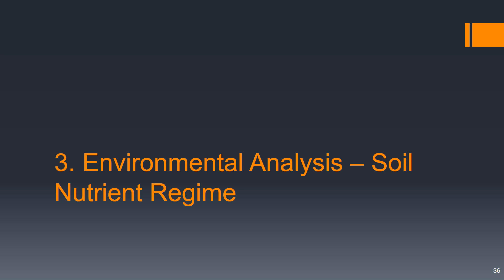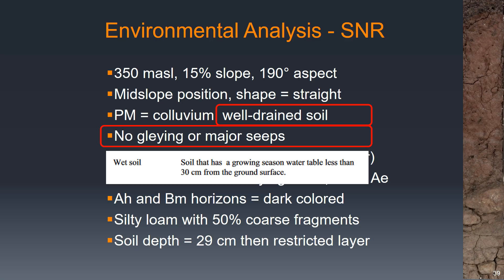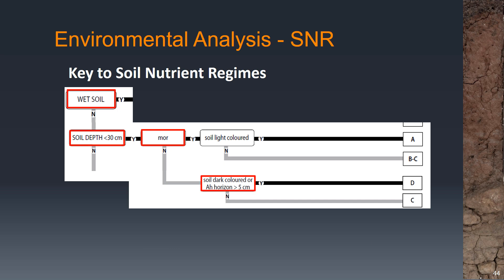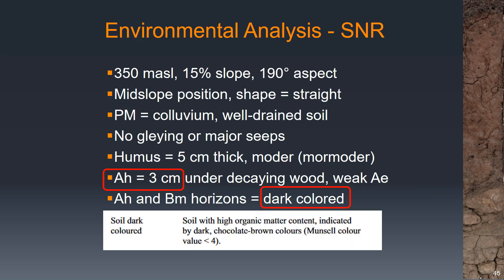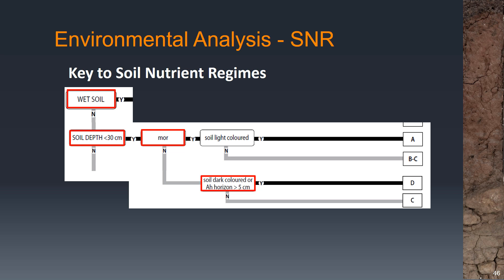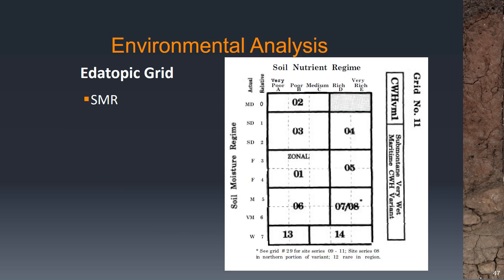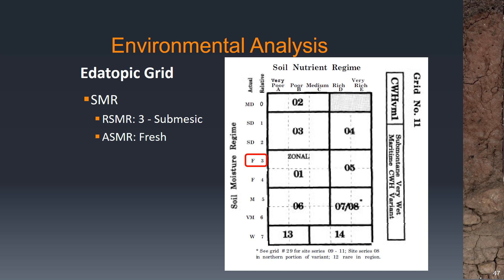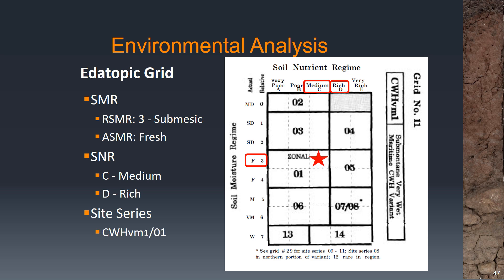12 BEC Demo. Part 3. Environmental Analysis - Soil Nutrient Regime (SNR)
Demonstration of Biogeoclimatic Ecosystem Classification for BC.
Part 3, Environmental Analysis - Soil Nutrient Regime. Using a Soil Nutrient Regime (SNR) key to classify SNR based on environmental (site) analysis.
FRST 211 – Forest Classification and Silvics
University of British Columbia – Faculty of Forestry
Dr. Patrick Culbert